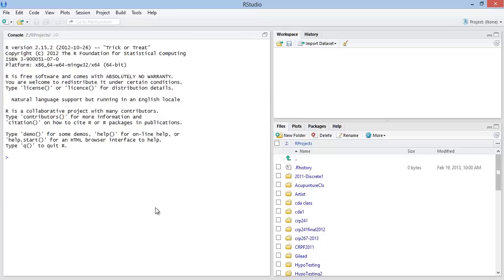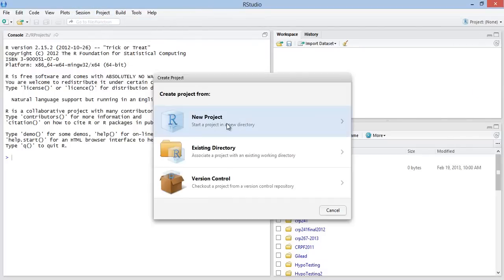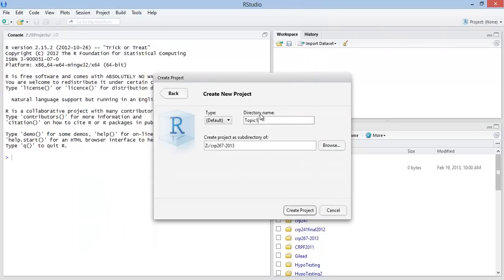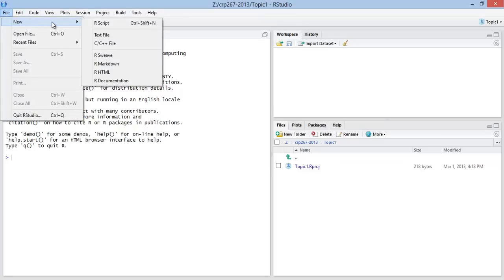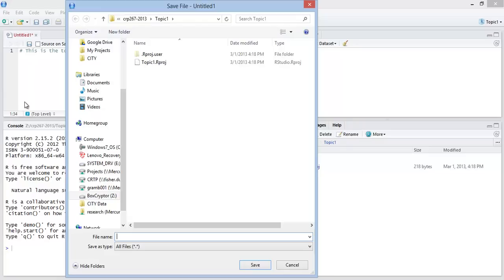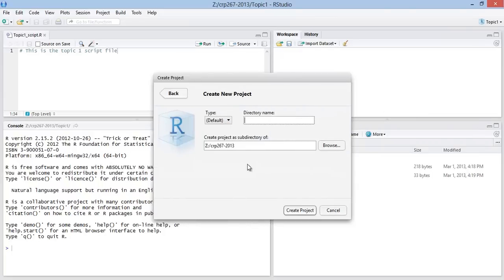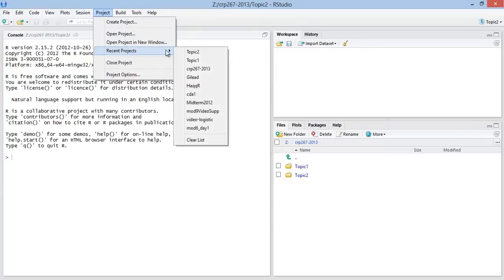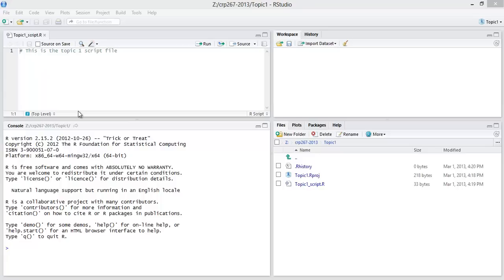Creating Projects in RStudio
This is a quick introductory video discussing recommended strategies for project creation in RStudio for crp267